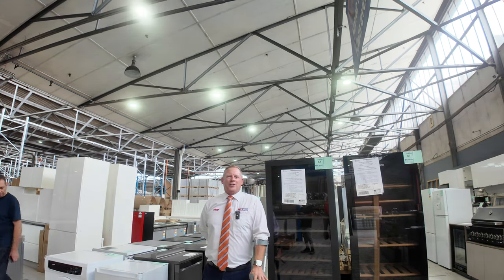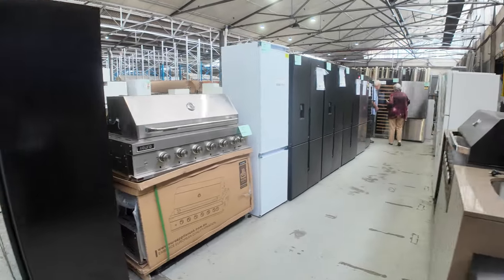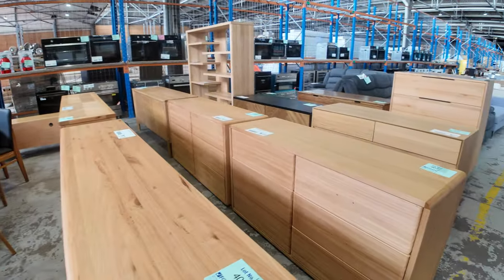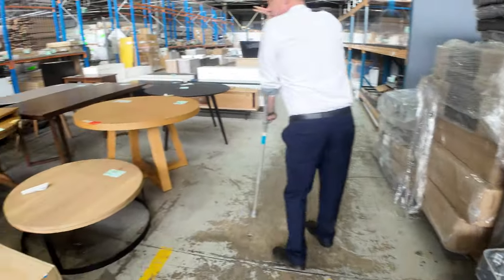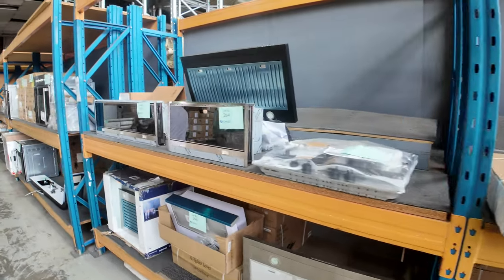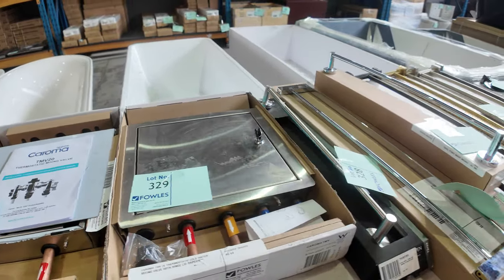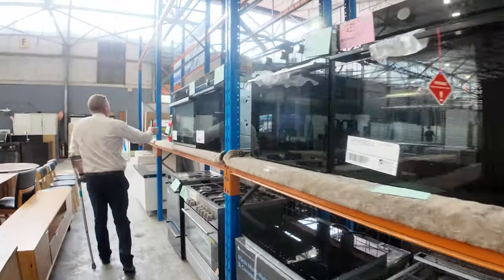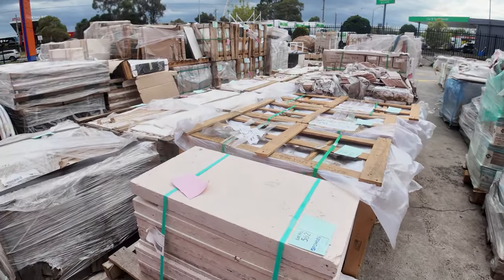Home Renovators Auction 20 March